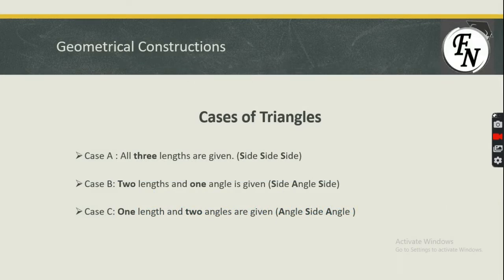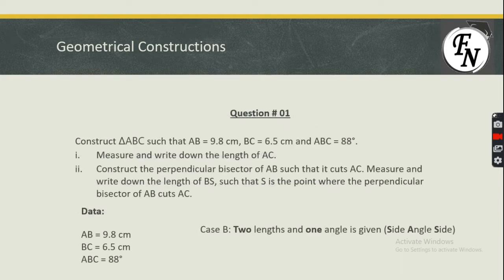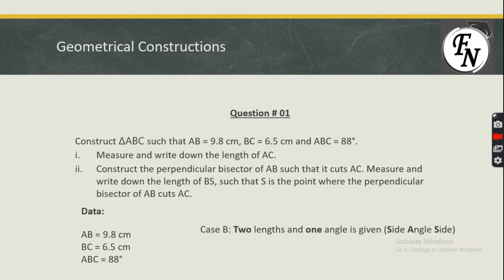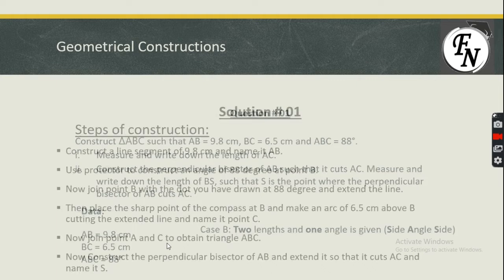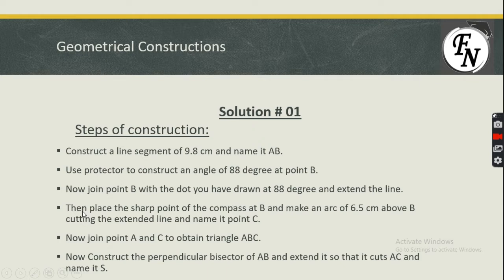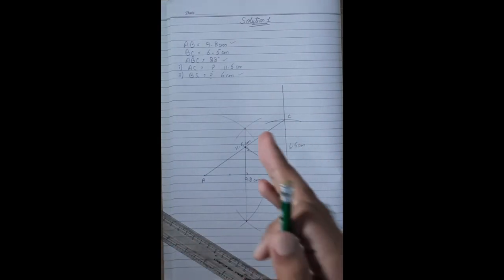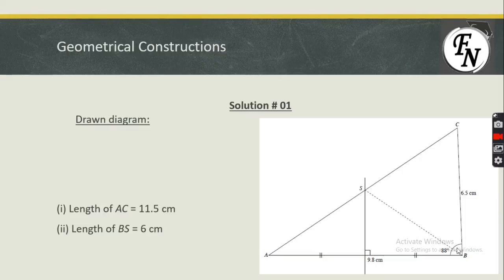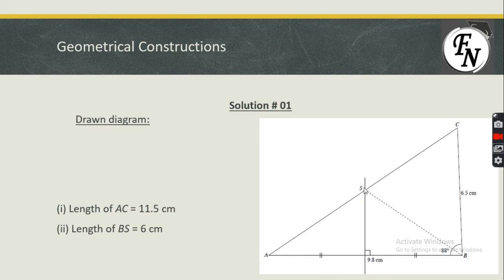Construction of triangle (SAS and line bisector)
This particular video will guide you to construct a triangle with two sides and one angle provided by the examiner and then we need to construct one perpendicular bisector of a line to obtain desire lengths and angles.